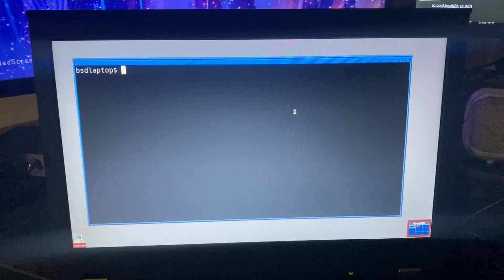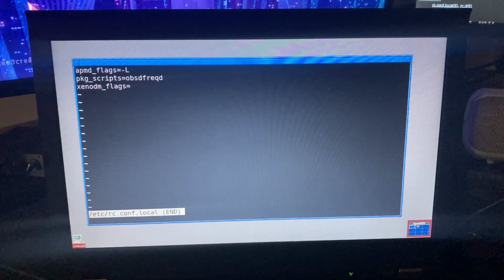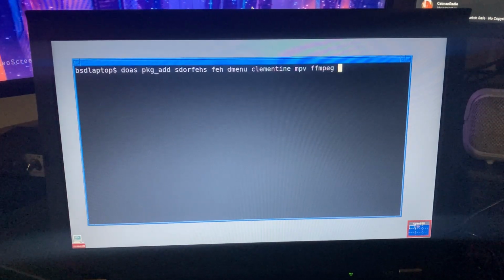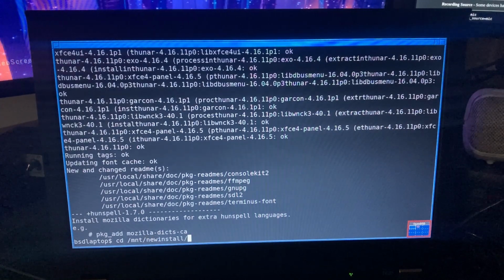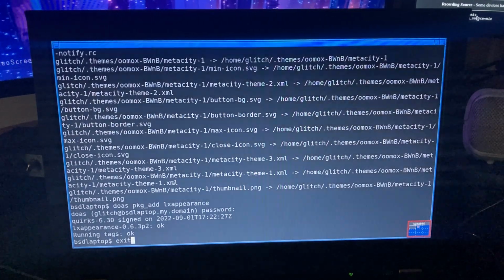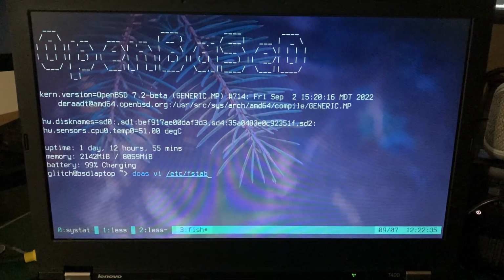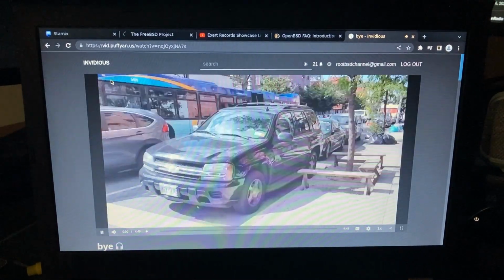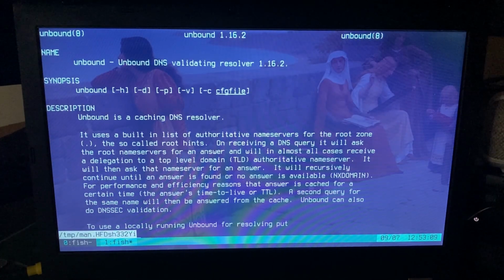OpenBSD Deep Install pt. 4 - The GRAND FINALE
Here it is hackers, the FINAL video to my OpenBSD Deep Install series. This little video series was an idea given to me by a viewers comment about wanting to see the whole process of getting to smooth, functional OpenBSD desktop. Now granted it's not easy to make these kind of videos, they were not scripted and I just winged it. So some boring moments, some goof ups of commands or moments where I was up too late and got confused (old man here).

Either way, this was a great warmup to get me back in the swing of making content, and more is on the way. I also have a new dedicated microphone for videos that will make production easier. Anyways, enjoy and RUN BSD!!

*The one thing I forgot to document is I boosted some numbers in the /etc/login.conf for the staff login class. Let me know if you want a pastebin copy of that config.

This video was produced using kdenlive on FreeBSD 13.1, video was recorded with an IToddler device.

My gitlab repo - Yes it hasn't been updated in a long time because honestly my configs are so simple they haven't really changed. I will be getting new repos soon though for future projects.